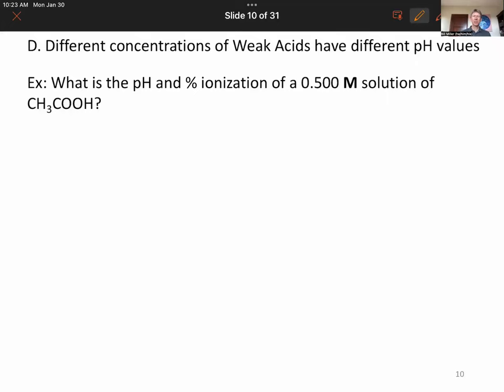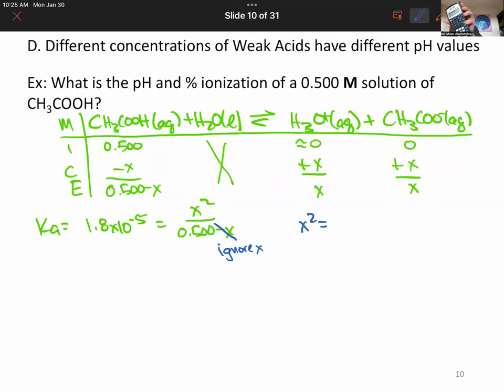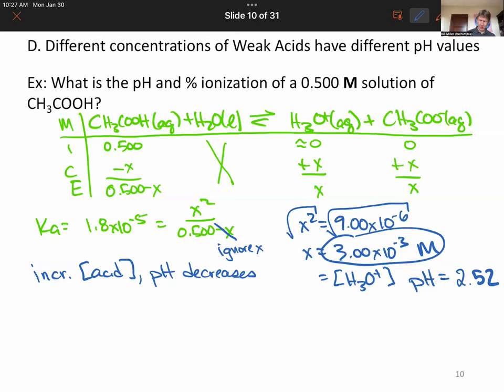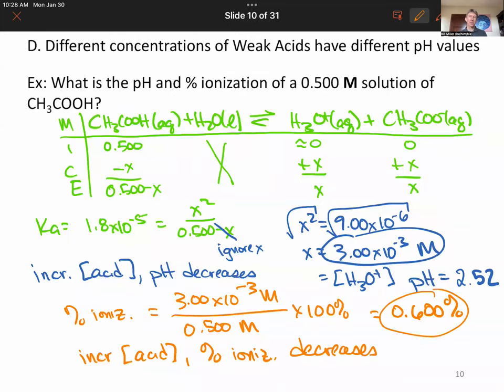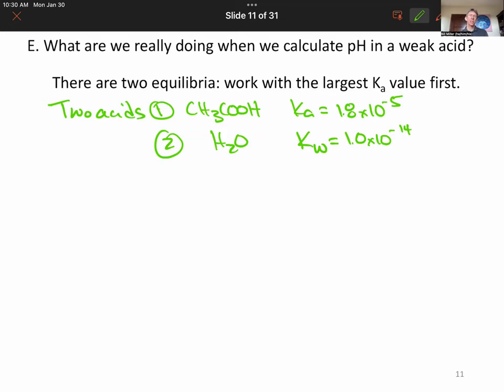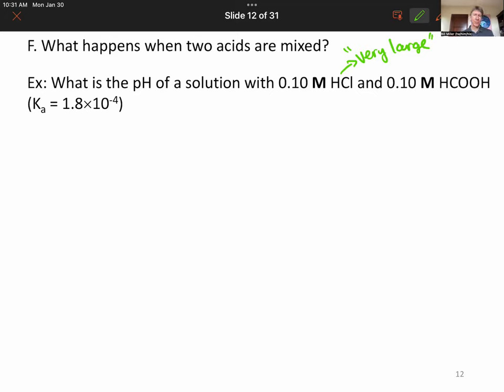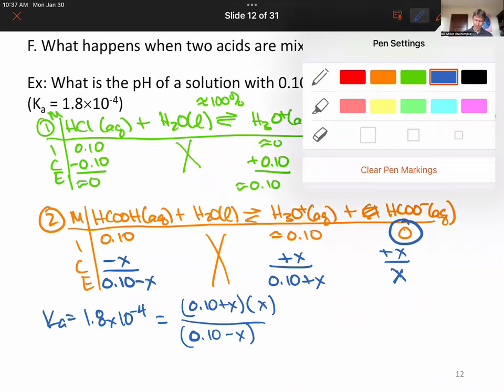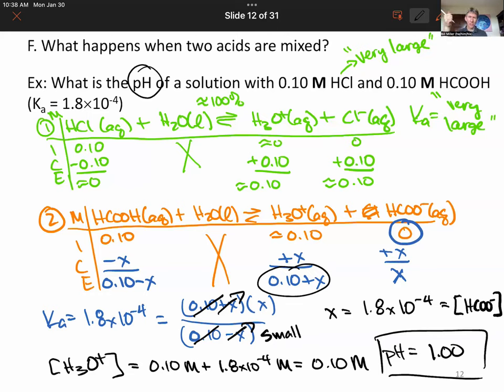Acid Base Equilibria p10 12 More About Weak Acid pH